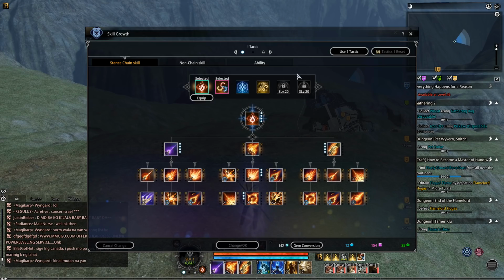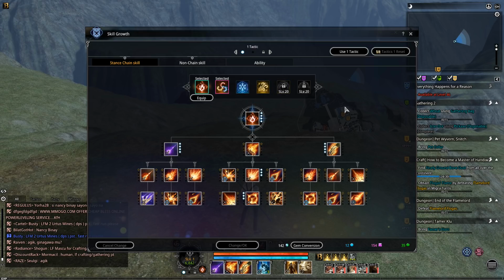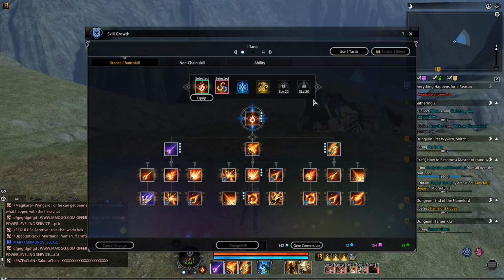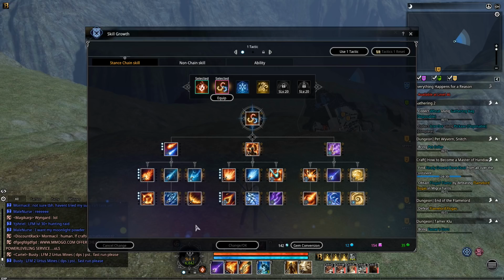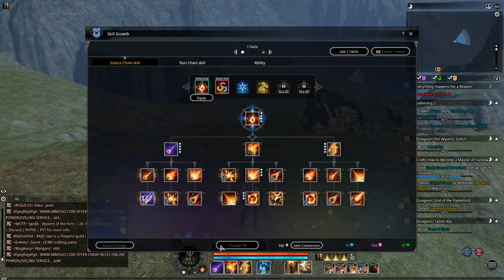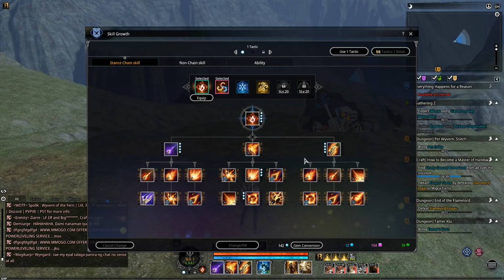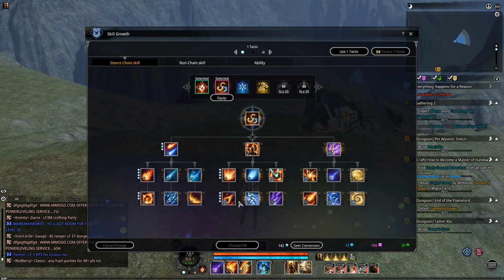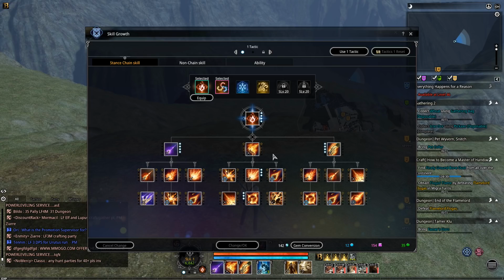Bless Online Mage OP Dungeon / Pve Build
Twitch.tv/Skillkapped